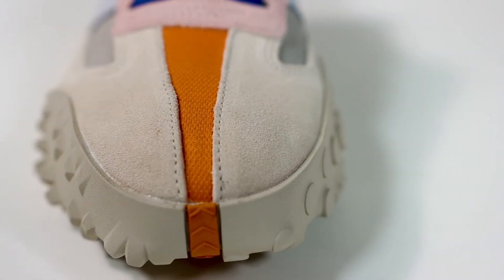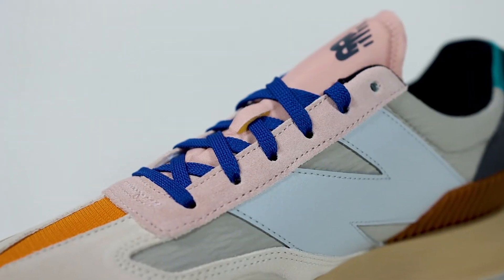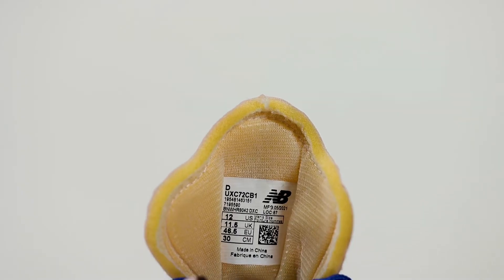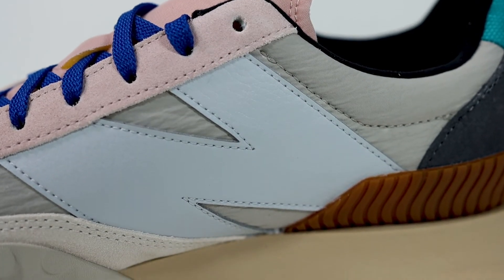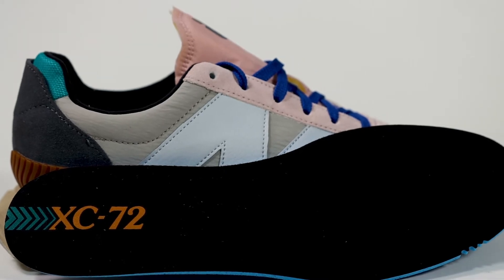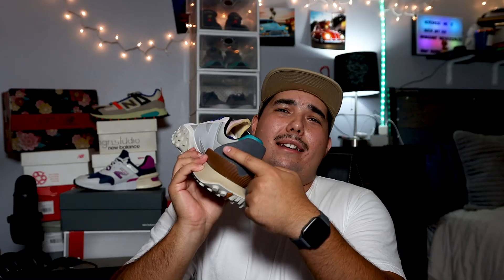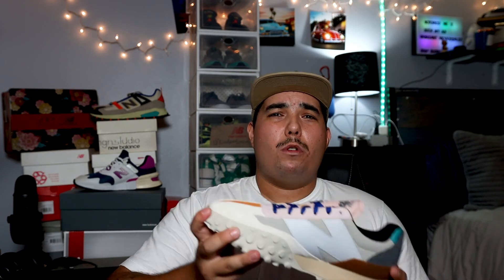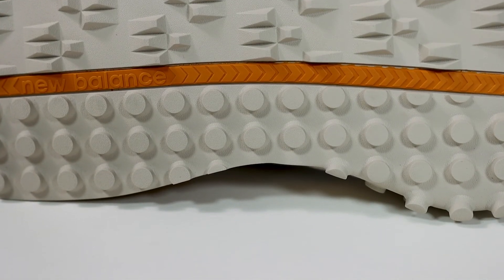New Balance XC-72 First Impressions Review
hello and welcome back! today ill be talking about the semi-new model. The XC-72 is an around fantastic shoe with tons of throwbacks from past models. what do you think of the XC-72 ? id love to know.

DO you like podcasts about film ? listen to the podcast I do with my friends:

Secret Message :

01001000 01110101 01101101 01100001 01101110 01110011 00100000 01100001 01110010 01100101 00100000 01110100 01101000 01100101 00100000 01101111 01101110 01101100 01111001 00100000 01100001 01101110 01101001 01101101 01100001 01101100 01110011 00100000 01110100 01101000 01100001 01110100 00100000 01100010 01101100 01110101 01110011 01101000